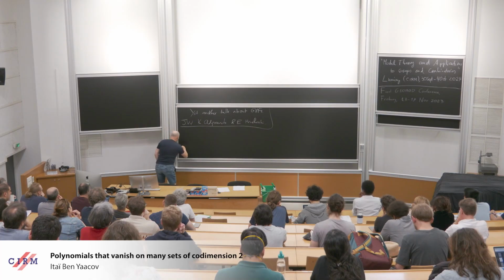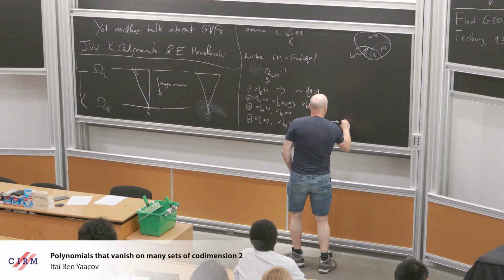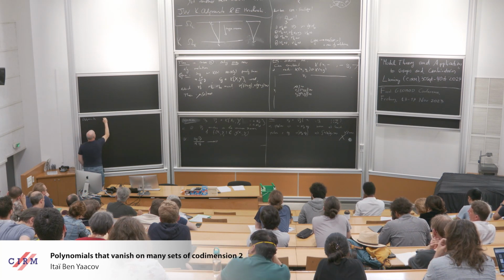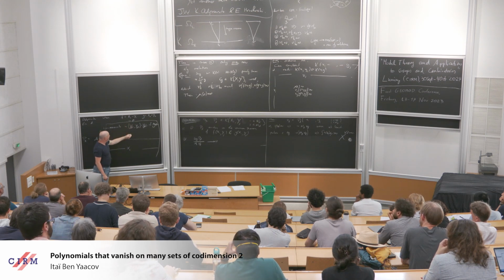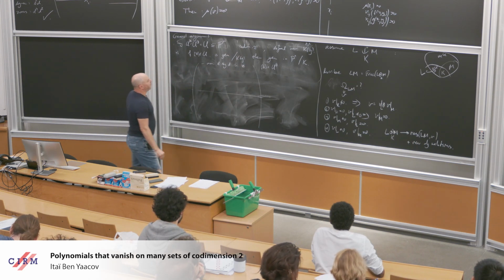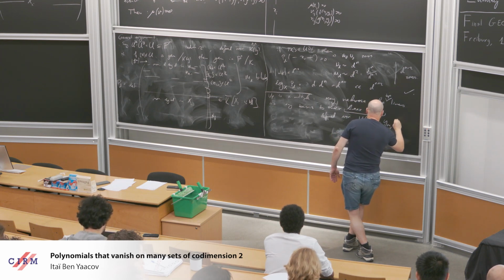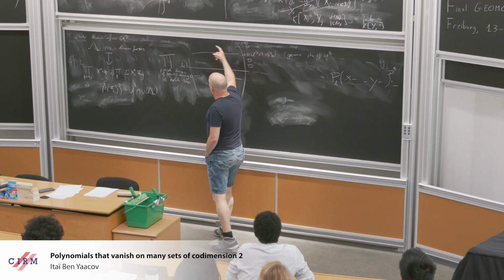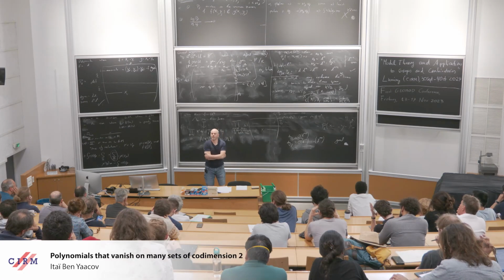Itaï Ben Yaacov : Polynomials that vanish on many sets of codimension 2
CONFERENCE
Recording during the thematic meeting : « Model theory of valued fields » the June 02, 2023 at the Centre International de Rencontres Mathématiques (Marseille, France)